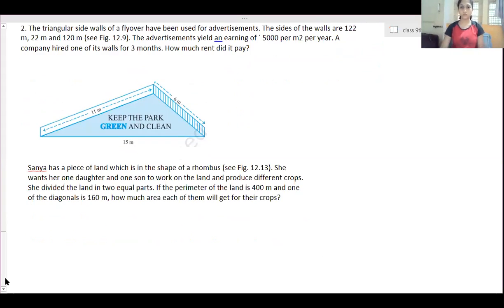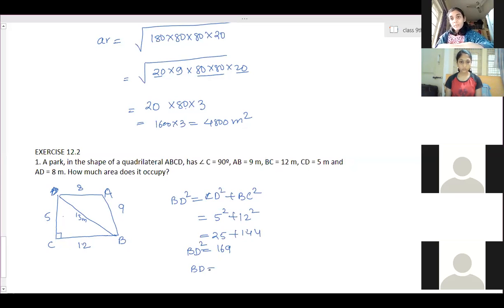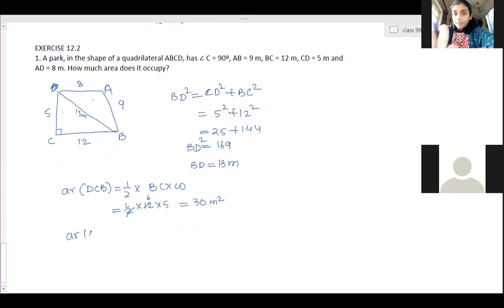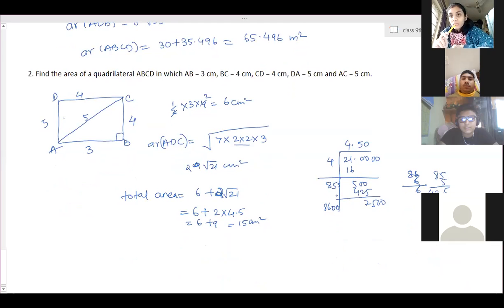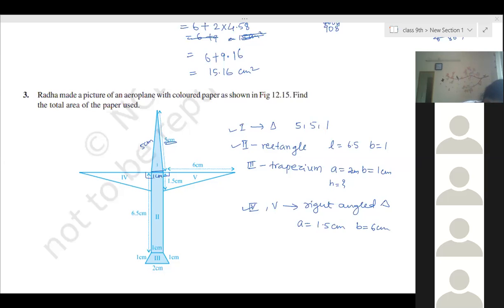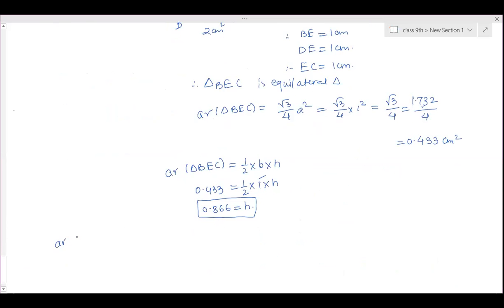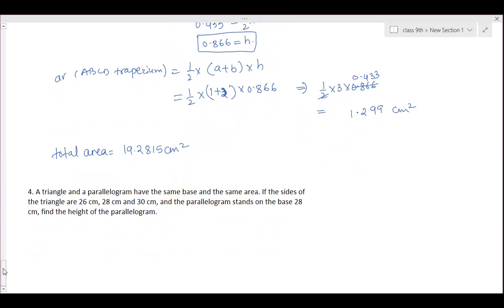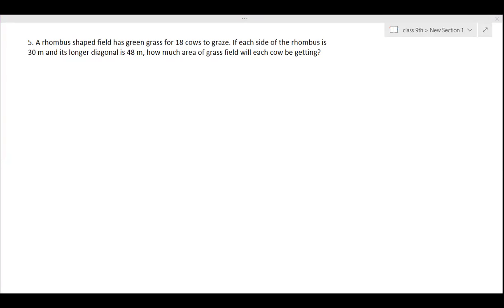9th Kv Maths Herons Formula 20th Aug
9th Kv Maths Herons Formula 20th Aug